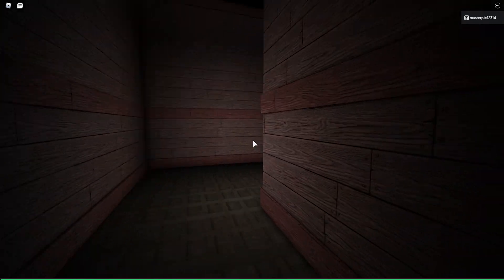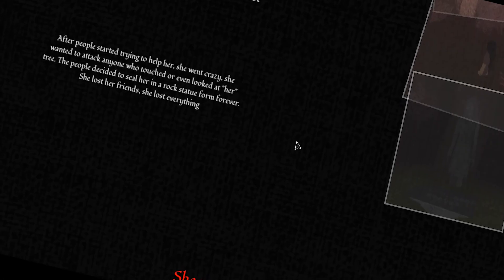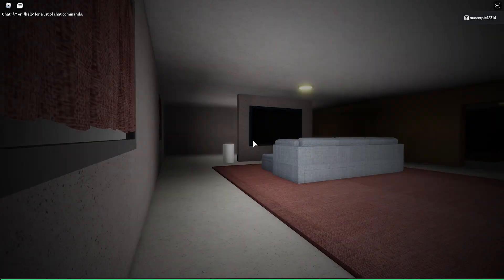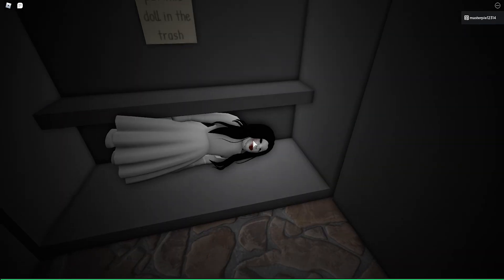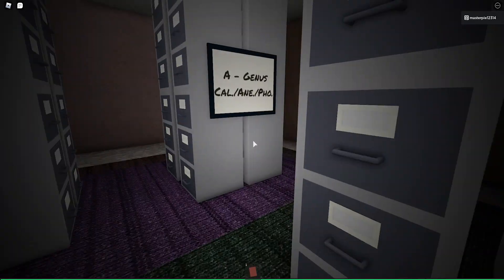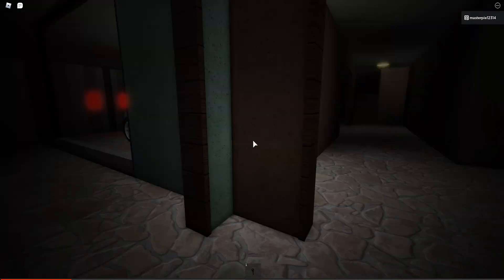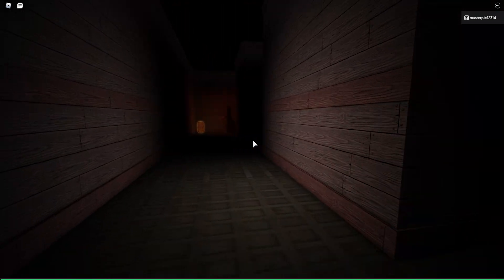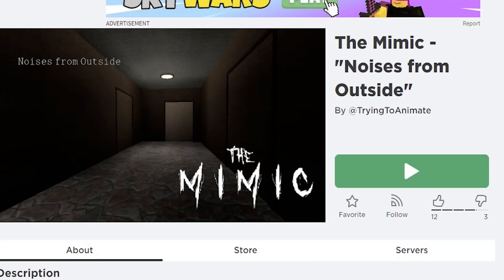THE MIMIC - Noises From Outside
a game that is inspired by the mimic lol. I got scared